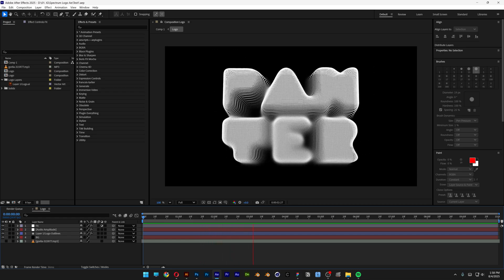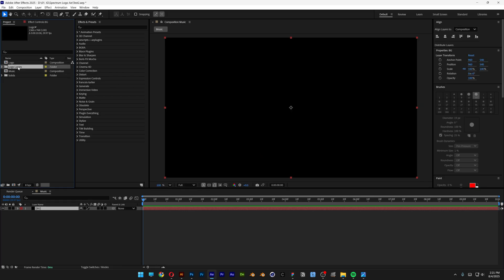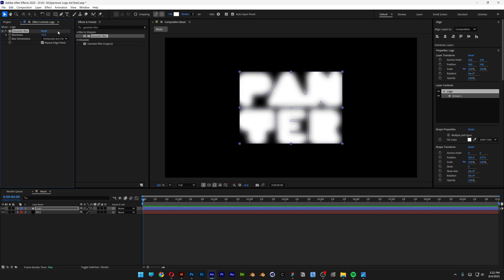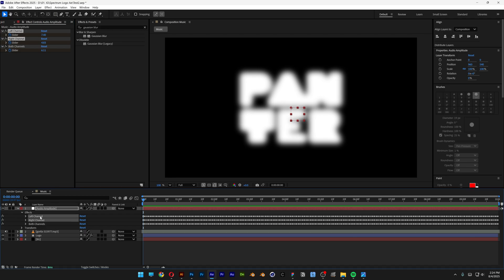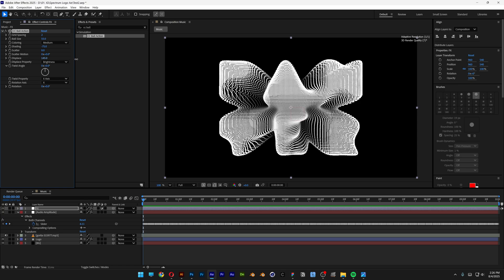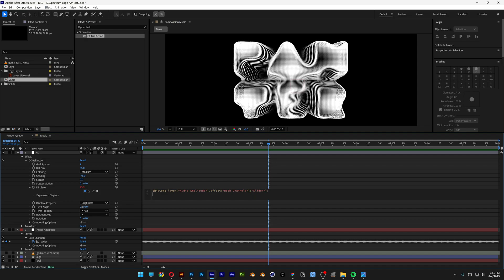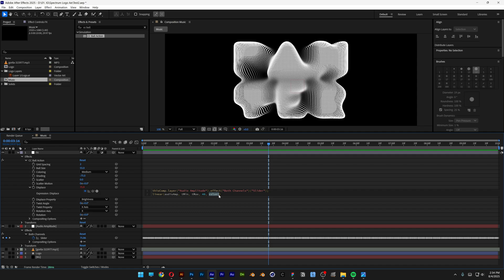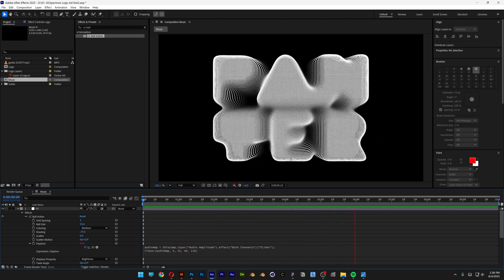How to Make Awesome Audio Visualizer Text in Minutes!